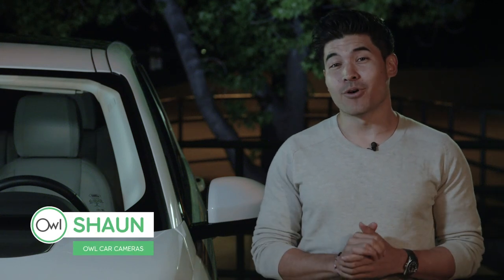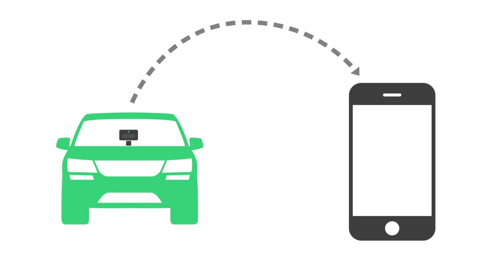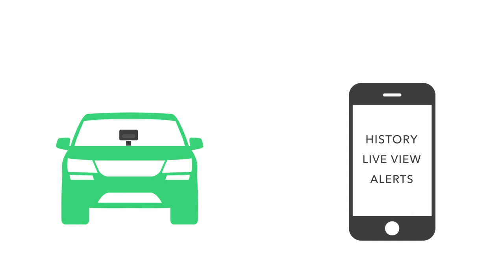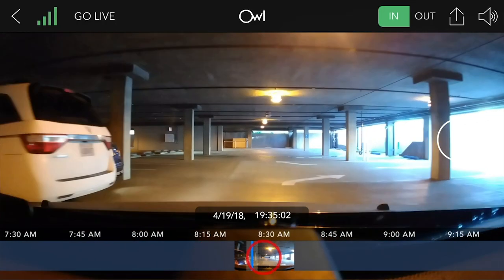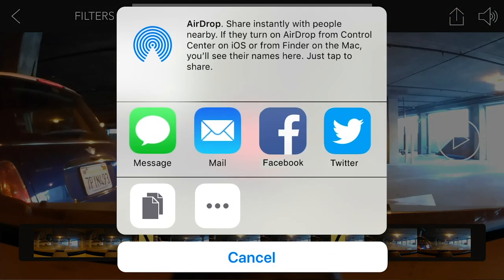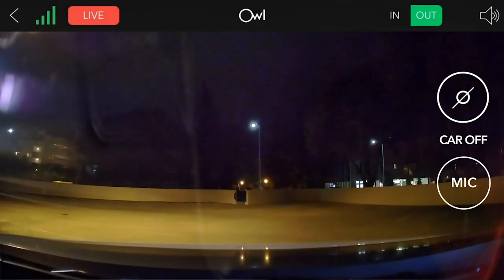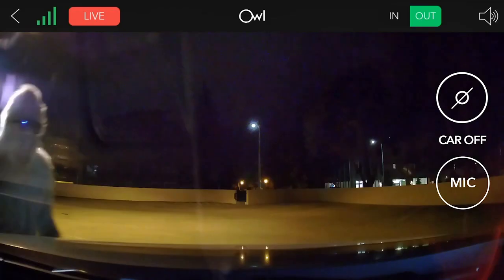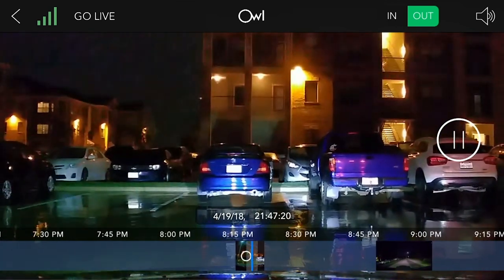Owl Car Cam - How It Works (Getting Started)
Owl Car Cam - Video security for your car driving and parked. For crashes, traffic stops, break-ins, dents and those OMG moments. With Owl, next time you’ll have the video.

All the features you trust in home security, now available for your car. Instant Video access from anywhere, Live View your car anytime, and Video Alerts for bumps, impacts and broken glass. Owl sets up in minutes for complete peace of mind, driving and parked.

Submit your Owl Car Cam videos to win!
$1000 a day prize for the best video
Terms: https:/OwlCam.com/pages/dailyterms
Watch the latest: https:/OwlCam.com/pages/CaughtOnOwl

Follow Us @OwlCameras